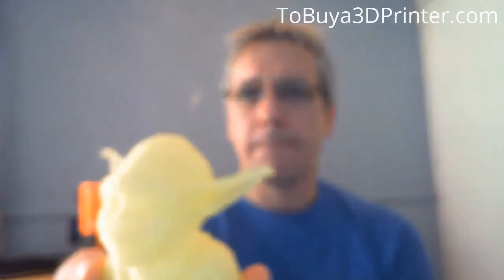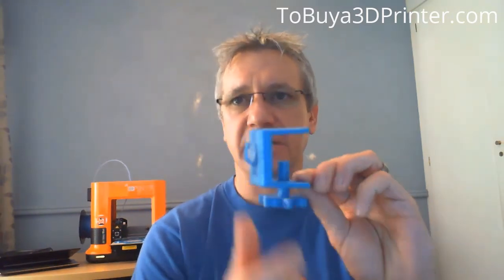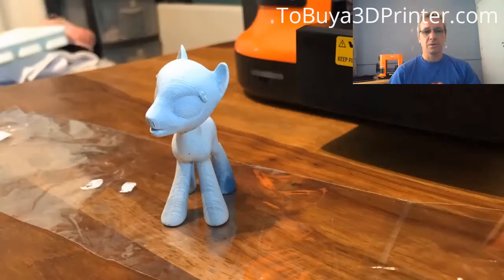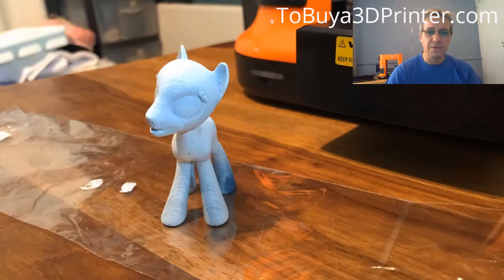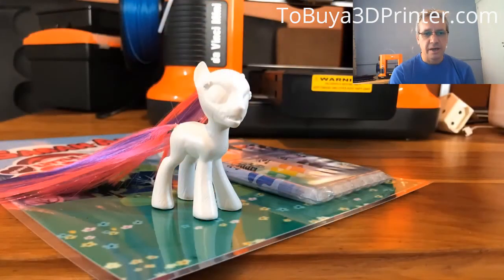XYZprinting da Vinci Mini 3D Printer Review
See the sale price

Hello there. I'm Johan Alberts and today I'd like to show you my Da Vinci Mini 3D printer from XYZprinting. As you can see, it's busy doing its thing back there. So, let's take a closer look and I'll share some of my experiences with this amazing little machine.

I'm a self professed nerd, and I've always been interested in 3D printing. But when I decided to take the plunge and get my printer, I still didn't have any hands-on experience. So, I did a lot of research and I shopped around quite a bit. Uhm, price was definitely one of my considerations, but I also wanted a printer with a decent-sized print bed, and, of course, quality.

I recall reading this one article where they tested 5 entry-level printers, and the Da Vinci Mini simply stood out in terms of value for money. The article also mentioned that it was the only printer that never misprinted during any of their tests, uhm, so my mind was made up right there. And, when I finally got the printer, setting it up was really easy. I was up and running in probably 20 minutes, cranking out my first 3D print.

So, let me show you some of the things I've made with my Da Vinci Mini. Being a devoted Star Wars fan, I just had to do this, uh, Yoda bust. This was printed on the lowest quality setting, with a 0.3mm layer thickness. As you can see, it's a bit rough around the edges there, uhm, I also didn't do any finishing on this. So, still a fairly decent print.

This was the first model that I designed from scratch. Uhm, to build this clamp with this hook attachment for my wife to store her, uh, hair dryer at her dressing table.

I also did this, uh, My Little Pony, uh, for my niece's birthday. This was printed on the highest-quality setting, uhm, at a 0.2mm layer thickness, and I did a fair amount of sanding on it. Couple of coats of paint, and then added the hair.

All these models were printed with PLA, which I think is one of the few downsides of the Da Vinci Mini. Uh, it can only print PLA, and you have to use the XYZ, uh, proprietary filament. Each spool contains a sort of microchip, which allows the XYZ software to actually keep track of, uhm, how much filament you're using and how much is left on the spool. On the upside, though, the Da Vinci Mini has onboard memory, so you can disconnect your computer once the print is going, and can continue working on it.

Uhm, it also auto-calibrates the print bed, and, uhm, it has a fairly decent, uhm, build volume for a printer at that price point. So yeah, I hope that you've enjoyed this short little review, and I can definitely recommend the Da Vinci Mini if you are aiming to start up in 3D printing as a hobby, you know, and just want to start playing around with it, and get good value for money.